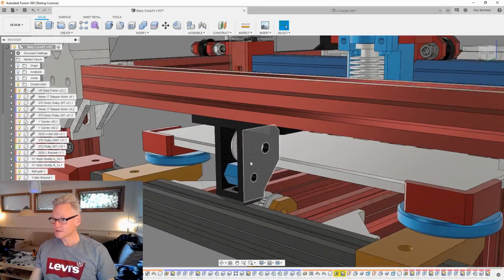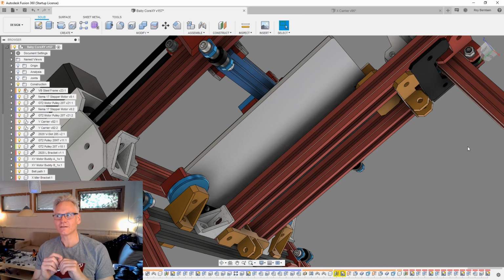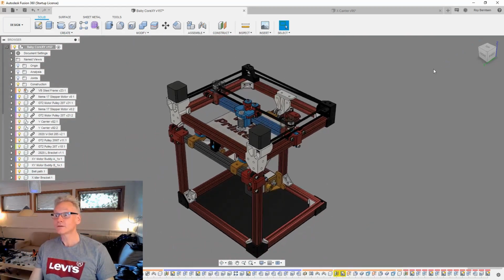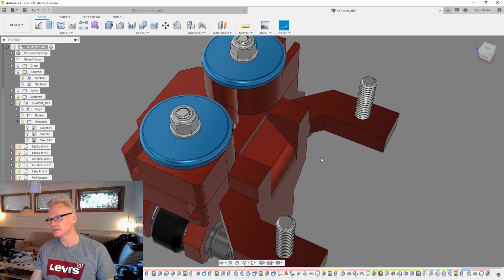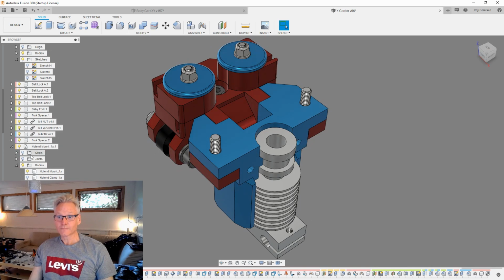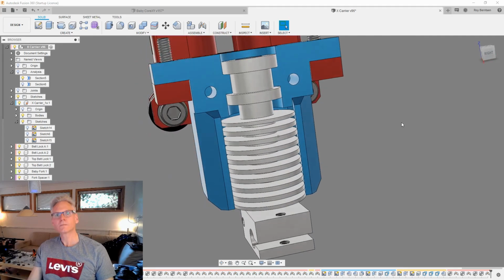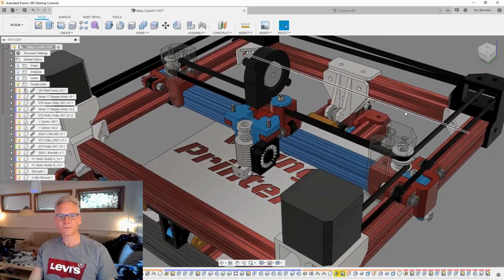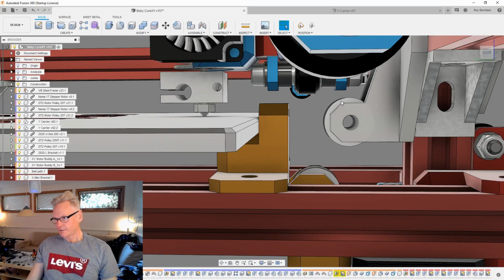3d DESIGN VLOG - CoreXY 3d Printer Vlog #10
Vlog #10 - Designing a CorexY DIY 3d printer from scratch in fusion 360 - Opensource when tested full functionallity - Fast reliable desktop 3d printer for everyone